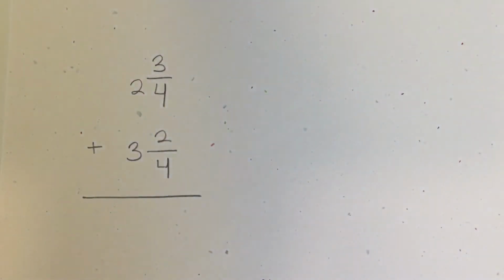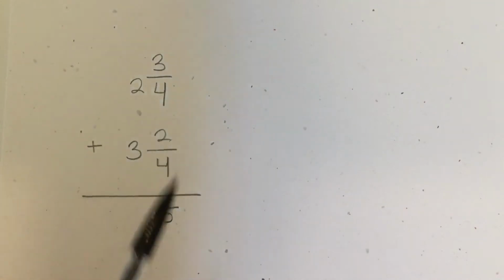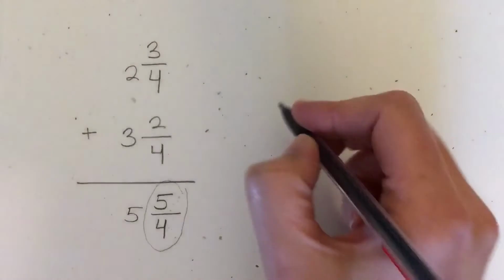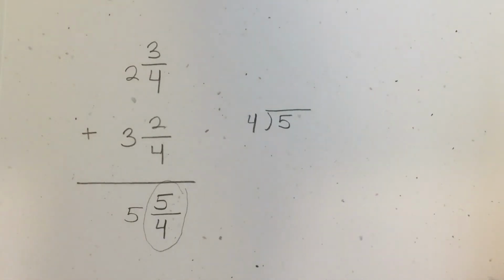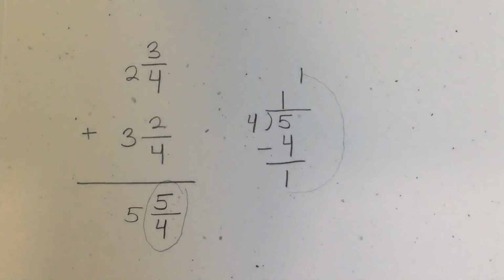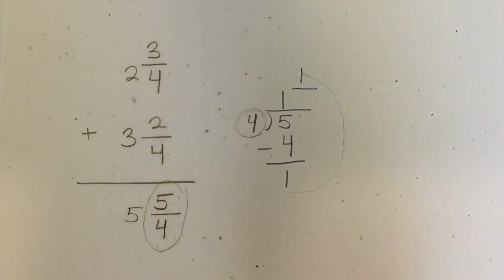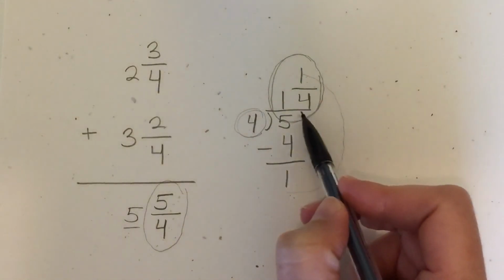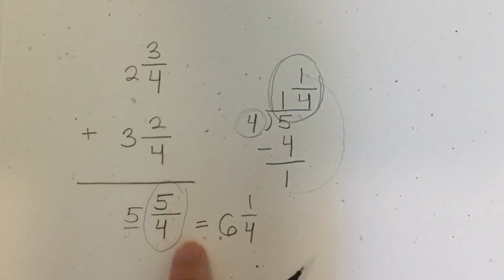Adding Mixed Numbers